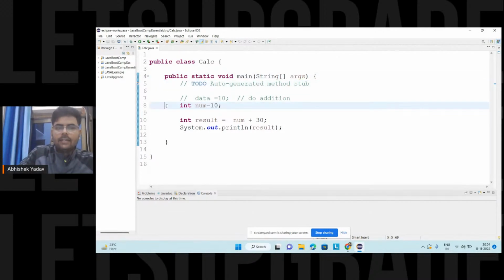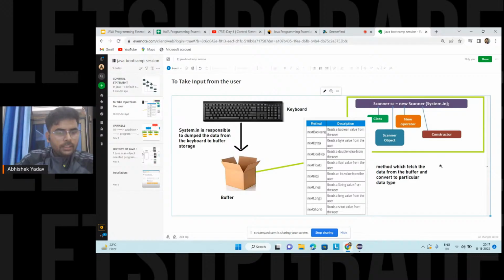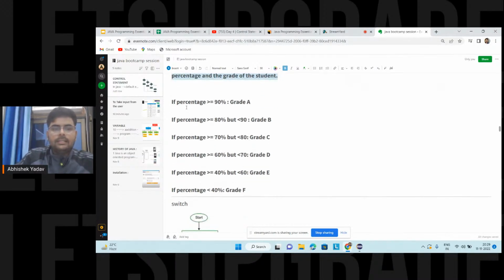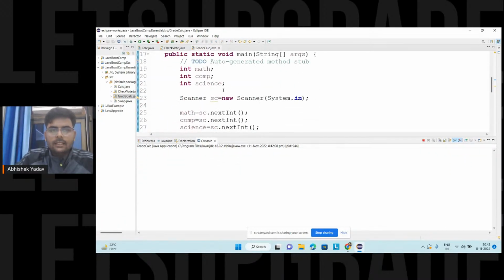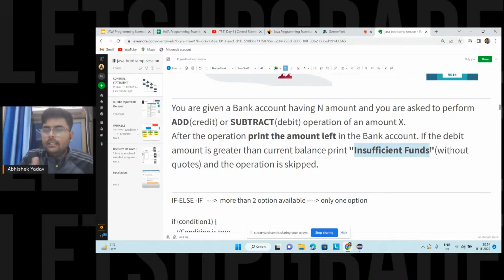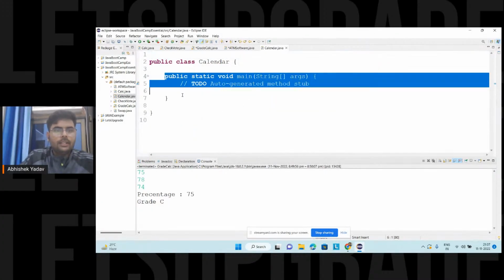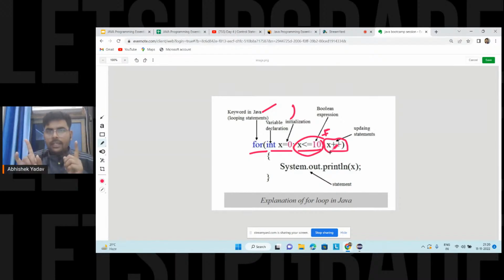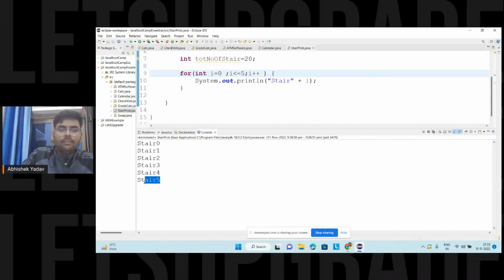Day 4 | Control Statements | Java Programming Essentials Bootcamp (5 Days)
Java Programming Essential Bootcamp (5 Days) in collaboration with the Google Developer Group MAD Mumbai, National Skill Development Corporation, ITM Group of Institutions, and LetsUpgrade🤩

How?